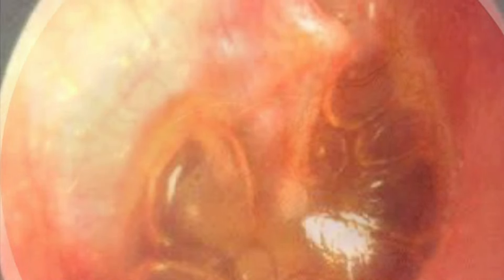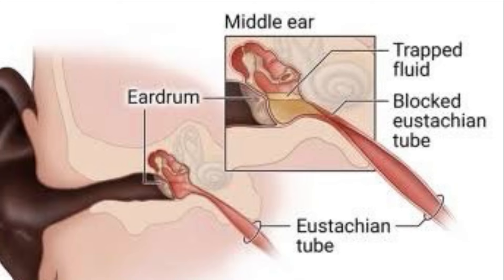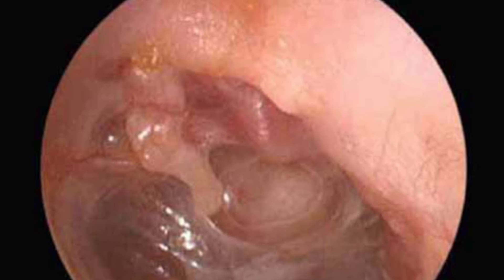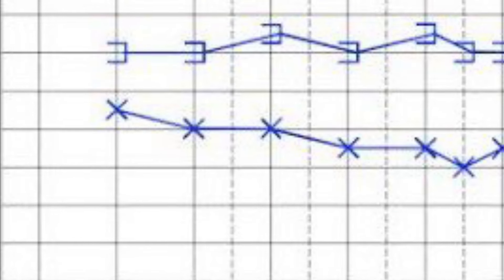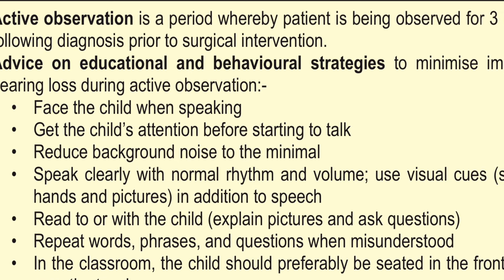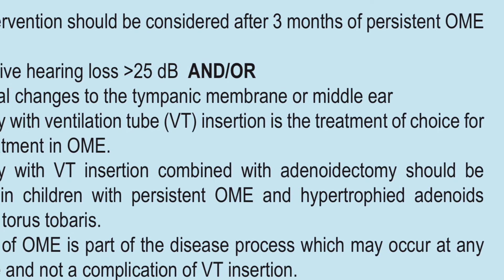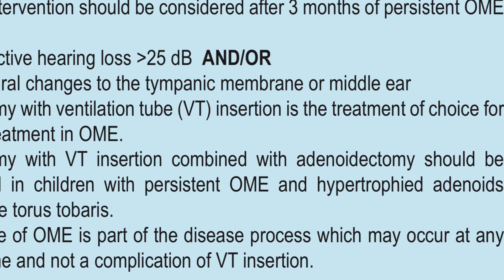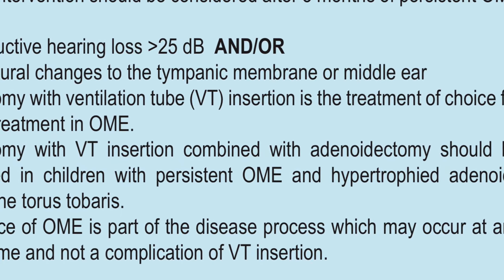OME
**Otitis Media with Effusion (OME)** is the presence of fluid in the middle ear without signs of acute infection. It’s most commonly seen in children, but can occur in adults, especially after upper respiratory tract infections or due to eustachian tube dysfunction.

### 1. **Pathophysiology**
OME develops when the eustachian tube, which normally ventilates the middle ear, becomes dysfunctional. This leads to a buildup of fluid in the middle ear, creating a conductive hearing loss. The condition is typically painless but may cause a sensation of fullness or hearing difficulties.

### 2. **Diagnosis**
The diagnosis of OME requires clinical assessment with a focus on otoscopic and specialized diagnostic tests.

a. **Otoscopy and Otomicroscopy**
The first step in evaluating suspected OME is a thorough **otoscopic examination**. Using a handheld otoscope, you’ll typically observe:
- **Dullness or opacity** of the tympanic membrane
- **Air-fluid levels** or bubbles behind the eardrum
- The eardrum may also appear **retracted** or slightly **immobile** when tested with pneumatic otoscopy.

For a more detailed view, **otomicroscopy** is often used, especially in clinical settings. This technique provides a magnified view of the tympanic membrane, making it easier to detect subtle changes like **thinning** or **localized areas of retraction**.

b. **Tympanometry**
Tympanometry is a crucial test in the diagnosis of OME. It measures the mobility of the tympanic membrane and the pressure in the middle ear. In patients with OME, tympanometry typically shows:
- A **flat tracing**, indicating that the tympanic membrane is stiff and fluid is present in the middle ear.
- Negative middle ear pressure may also be noted in cases with mild eustachian tube dysfunction without full effusion.

This is a non-invasive and highly sensitive tool for confirming the presence of middle ear fluid.

c. **Audiometry**
Hearing loss in OME is typically **conductive** and ranges from mild to moderate. **Audiometry** can be performed to quantify this hearing loss, which often shows a **mild hearing loss** in the affected ear(s). Audiometry is especially useful in children who present with speech delays or learning difficulties due to hearing impairment.

### 3. **Management**
Management of OME is influenced by factors such as the duration of the effusion, the patient’s symptoms, and the risk of complications like hearing loss.

a. **Conservative Management**
For most cases of OME, especially when it’s recent and asymptomatic, a **watchful waiting** approach is recommended. About 90% of cases resolve spontaneously within 3 months. During this period, routine follow-up with serial otoscopy or tympanometry is advised to monitor the resolution of the effusion.

b. **Medical Interventions**
The role of medications in OME is limited:
- **Nasal corticosteroids** may be considered in patients with underlying allergic rhinitis contributing to eustachian tube dysfunction.
- **Decongestants and antihistamines** are generally not recommended as evidence supporting their effectiveness is lacking.
- In some cases, especially when nasal obstruction is present, nasal saline irrigation may help improve eustachian tube function.

c. **Surgical Management**
When OME persists beyond 3 months or is associated with significant hearing loss, speech delay, or other complications, surgical intervention is considered. The primary surgical option is **myringotomy with tympanostomy tube insertion**. These tubes allow ventilation of the middle ear and prevent further fluid accumulation.

In adults, persistent OME should prompt evaluation for nasopharyngeal pathology, particularly **nasopharyngeal carcinoma**, especially in those with unilateral OME.

### 4. **When to Refer**
Referral to an **otolaryngologist** is indicated if:
- OME persists for more than 3 months with significant symptoms or hearing loss.
- There are concerns about speech and language development in children.
- Recurrent OME is observed, suggesting the need for long-term management, possibly with tympanostomy tubes.
- Adults with **unilateral OME** should be referred to rule out serious pathology like tumors of the nasopharynx.

### Conclusion
OME is a common but often self-limiting condition. The key to managing it lies in accurate diagnosis, particularly with the help of otomicroscopy and tympanometry, followed by appropriate monitoring and timely intervention when necessary. Surgical management is reserved for persistent or complicated cases.